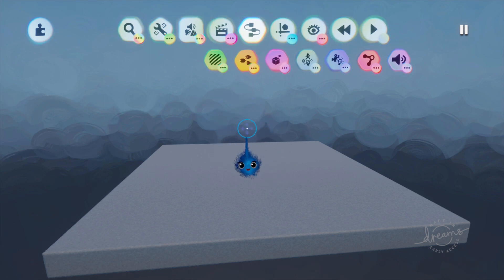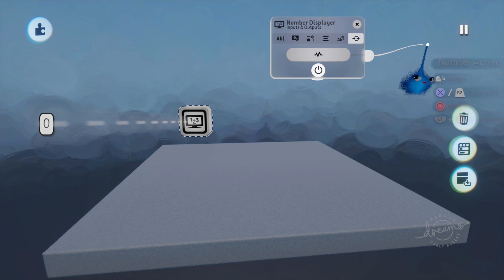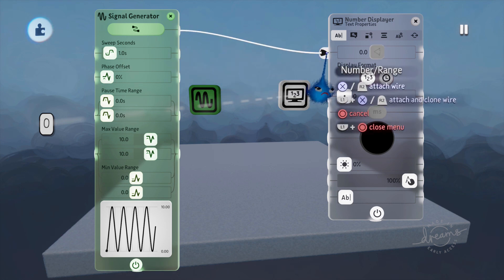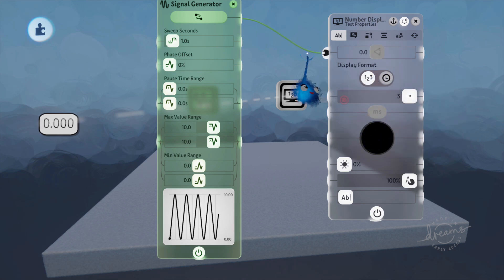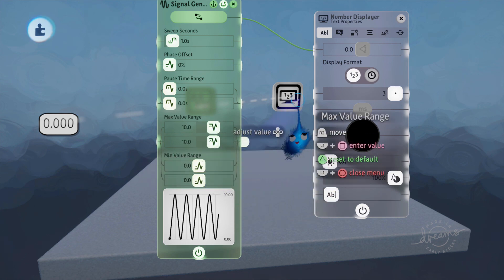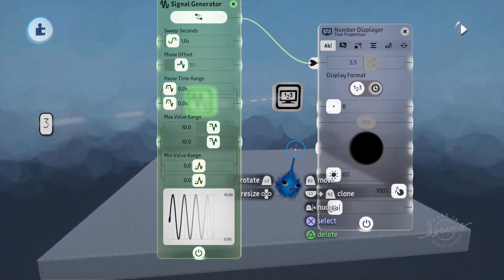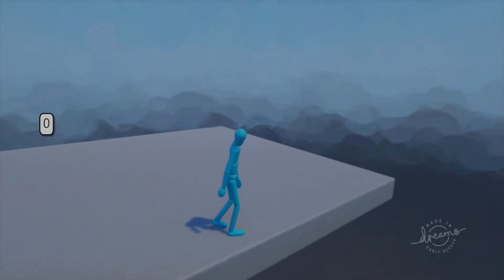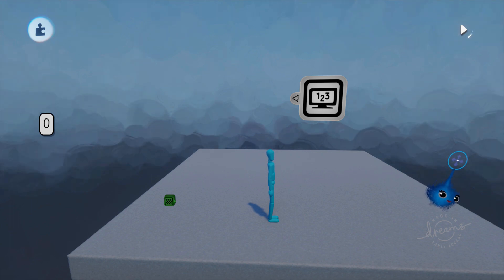Gadget Tutorial Dreams PS4: Number Displayer